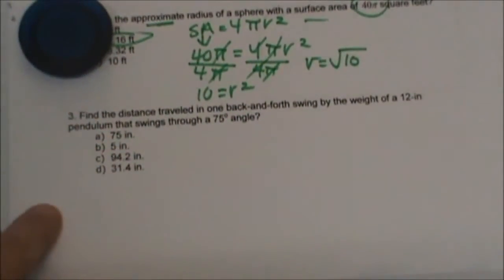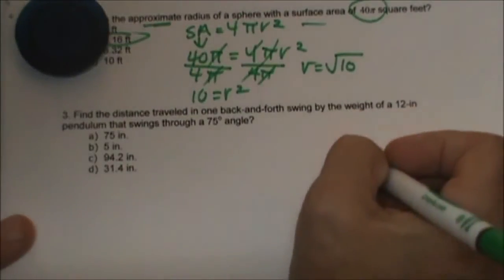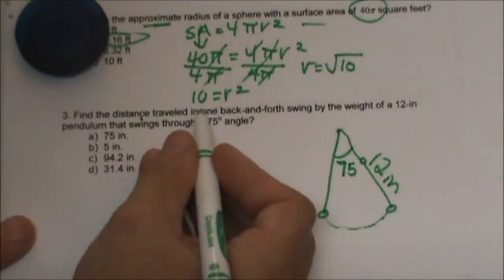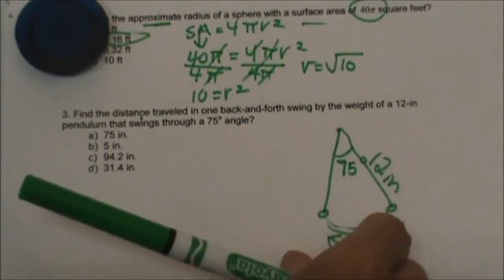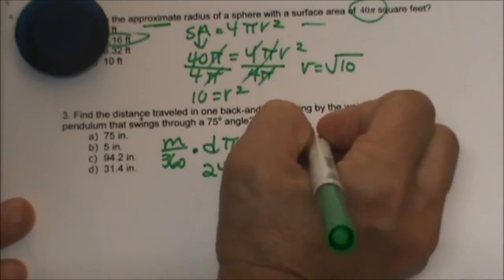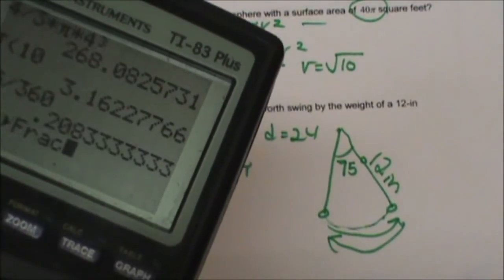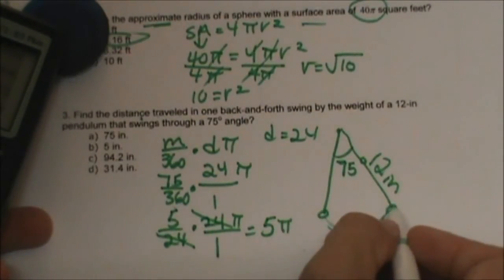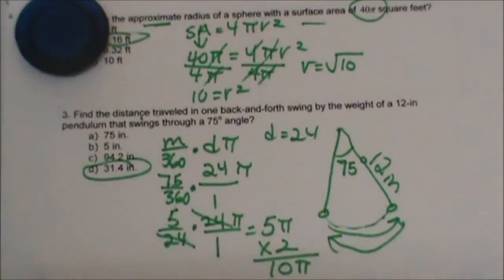Arc Length Word Problem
In this video you will learn how to solve  a word problem using the arc length formula.

Transcript
Number 3 Find the distance traveled in one back and forth swing by the weight of a 12 inch pendulum that swings at a 75 degree angle.
This is now a review problem.
We have a pendulum, and the balls go back and forth.
The pendulum is swinging at 75 degrees
The length of the pendulum is 12 inches.
Find the distance traveled in one back and forth motion.
What am I finding?
What is this part of the curve called?
Is it sector area or arc length
I hope you are saying arc length.
The trick on the arc length problem is that we are not finding one direction, but we are finding it back and forth.
Therefore, what ever we get we will double.
Remember the formula.
The measure over 360 times diameter times pi
What is our diameter if the pendulum swing is 12?
That would be 24.
So our diameter is 24 times pi
Our measure is 75 over 360
Let's clean this up a little bit.
75 divided by 360 = 5/24 times 24pi over 1
How handy, the 24 cancel and I'm left with 5 pi
Remember that is only one swing, so I need to multiply be 2 and I will get 10 pi.
I don't have 10 pi so I will need to multiply 10 by 3.14
You should recognize what 10 x 3.14 is, and the answer is D